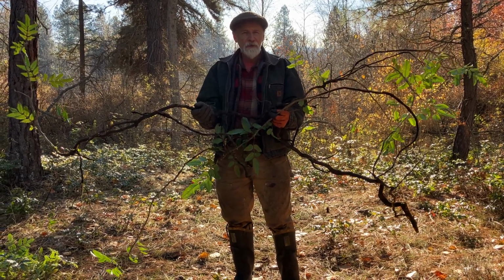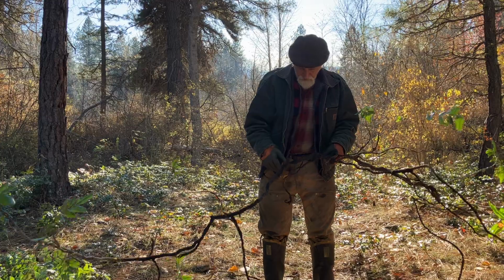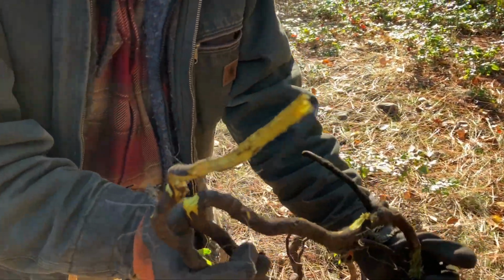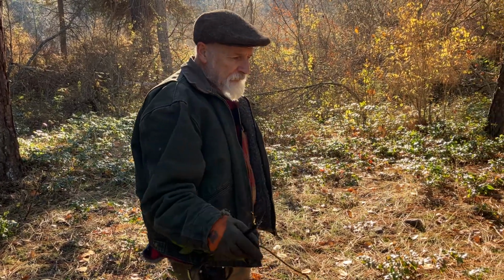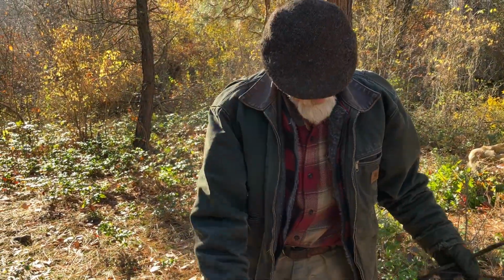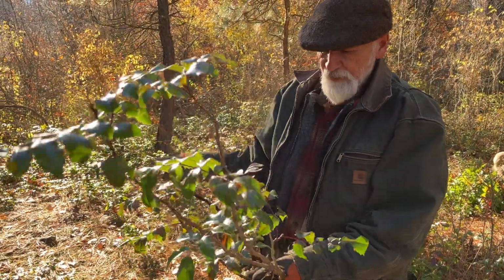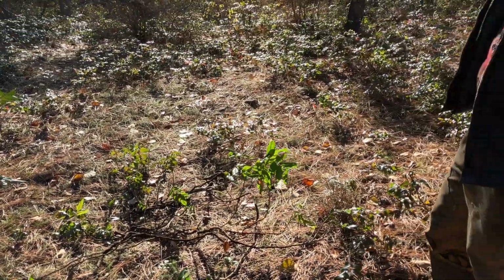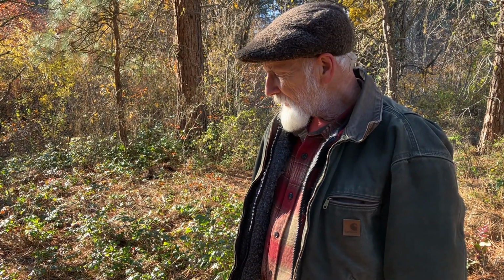Harvesting Oregon-Grape Root (Mahonia aquifolium) with Michael Pilarski "Skeeter"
Full video on "How to Harvest Oregon-Grape Root"-